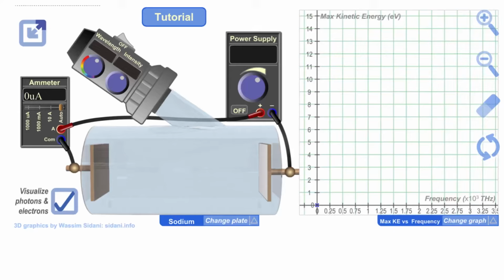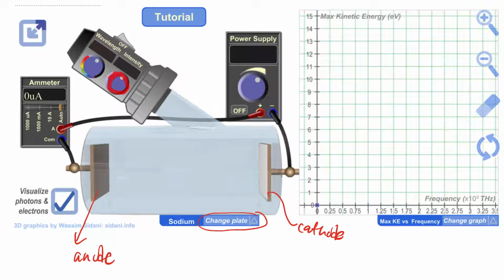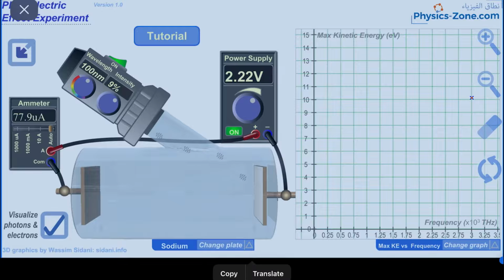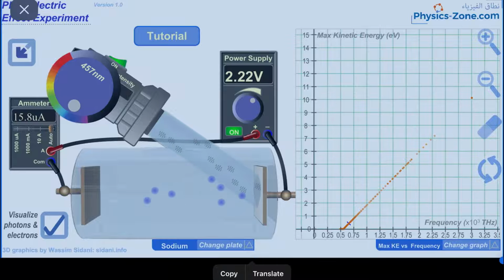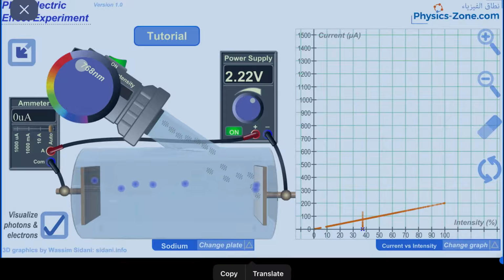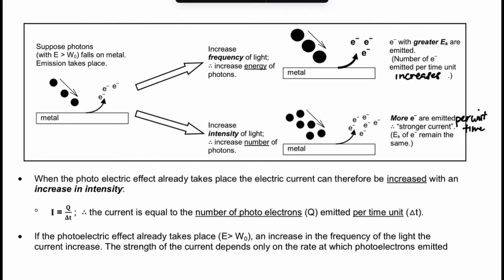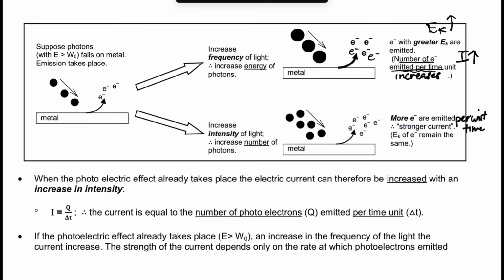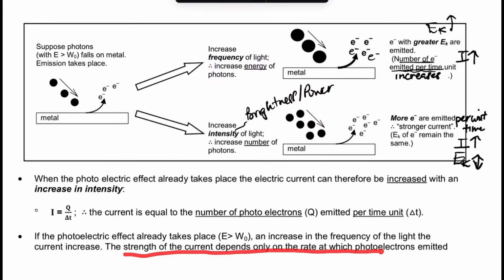Grade 12 Photoelectric Effect Simulation| Photo Diode/cell